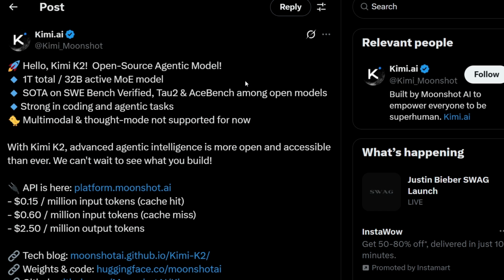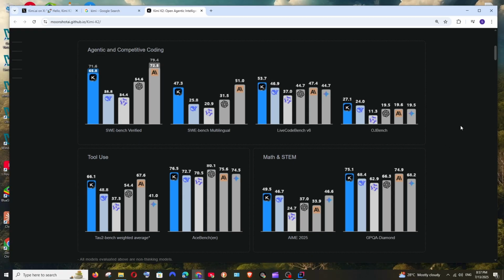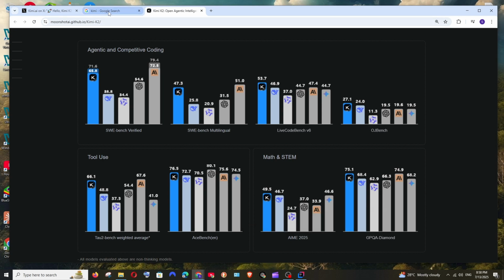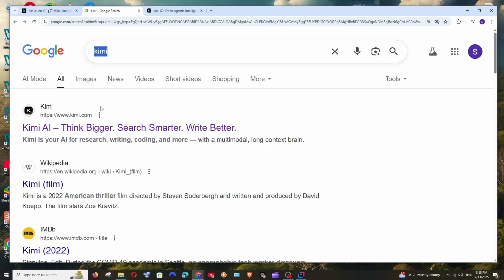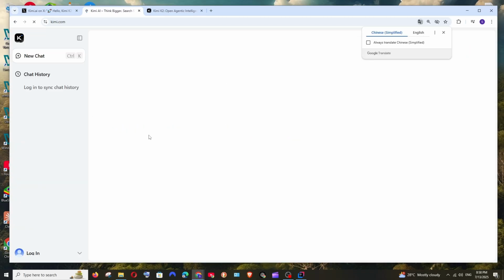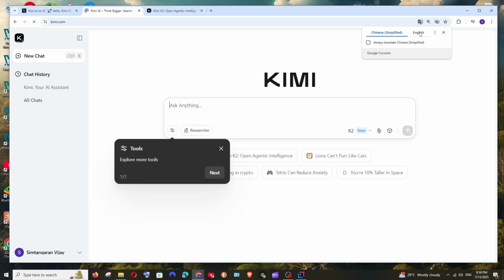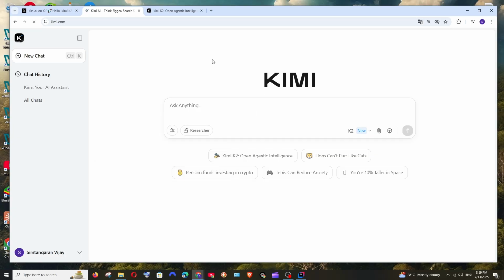How to use Kimi K2 Online for FREE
In this tutorial we will see how to use kimi k2 ai model from moonshot ai online for free